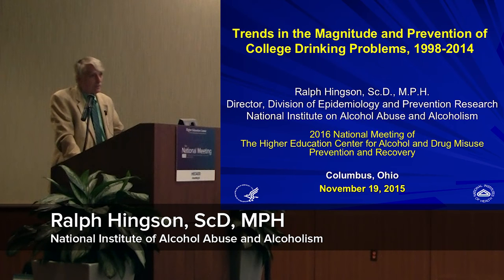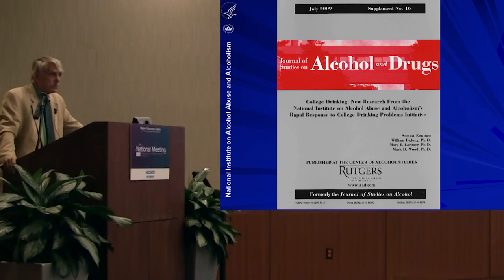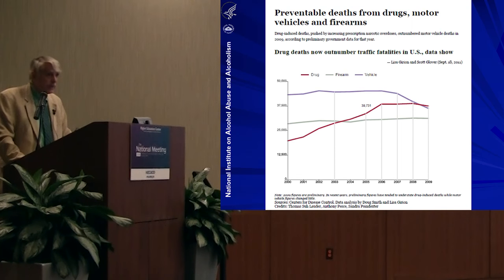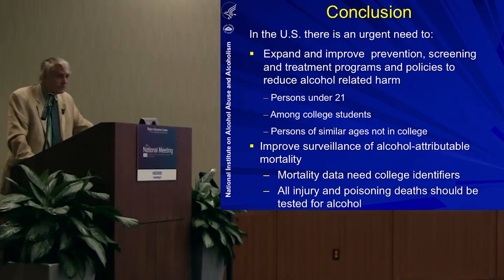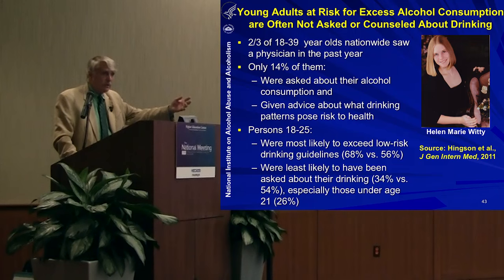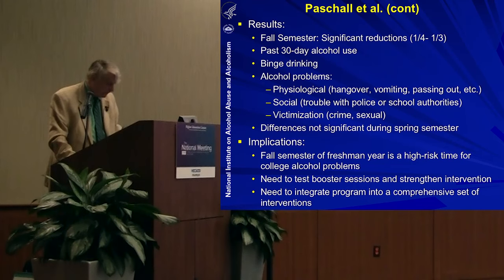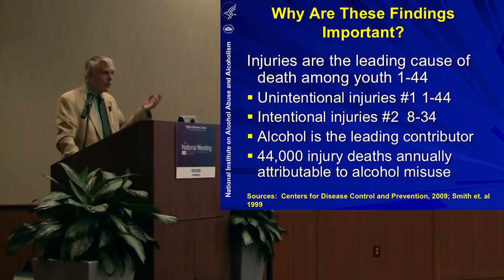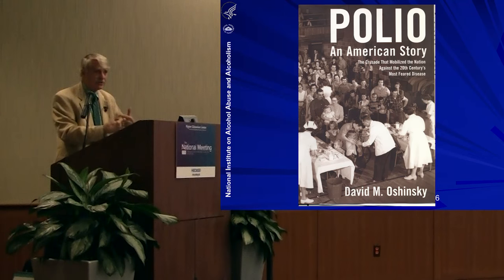Ralph Hingson 2016 National Meeting Keynote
Ralph Hingson delivers one of our keynote presentations at the 2016 National Meeting!